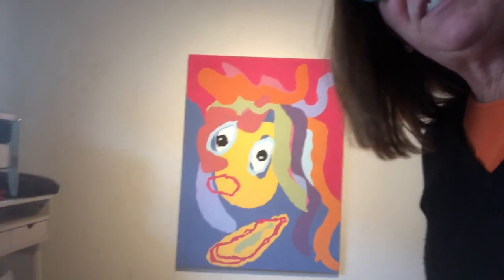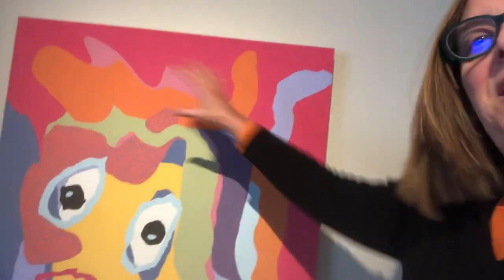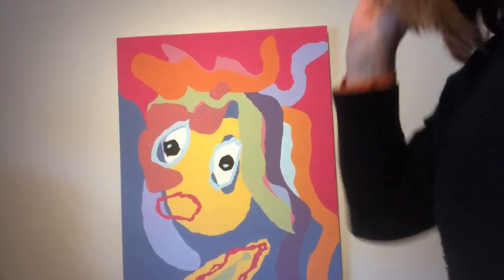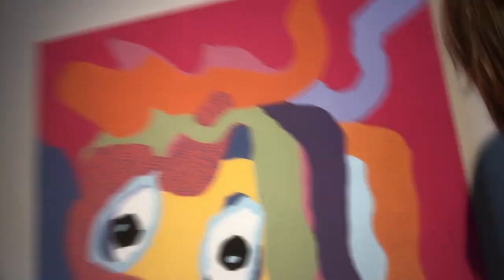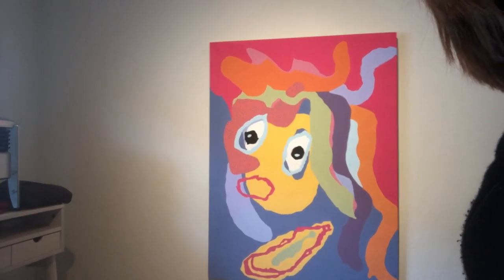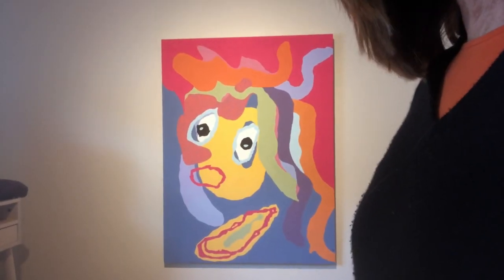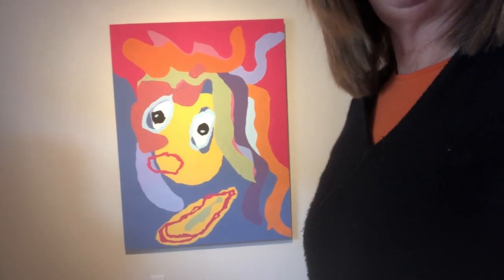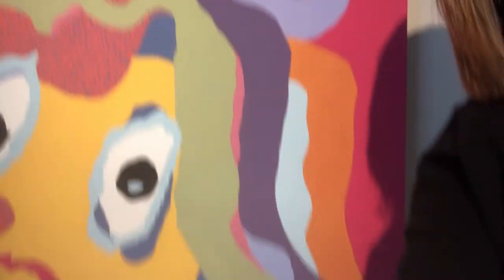Painting Talks 3, Suzanne Gibbs Art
In this series of videos called Painting Talks I will be sharing the ideas I paint into my work. This video covers the painting called Dropped Voice and is a part of my Shhh, Say Nothing: an honest look at silenced voices seriers of work.